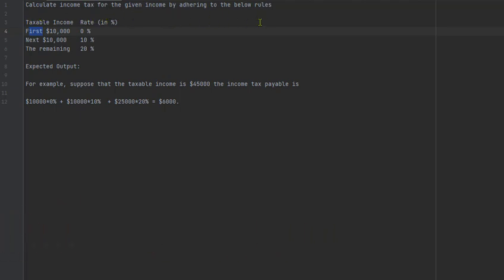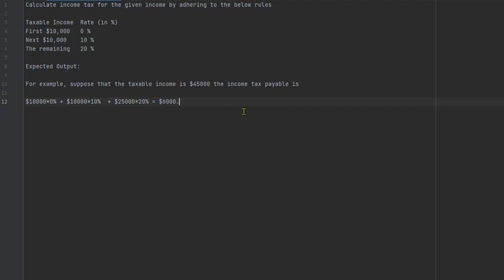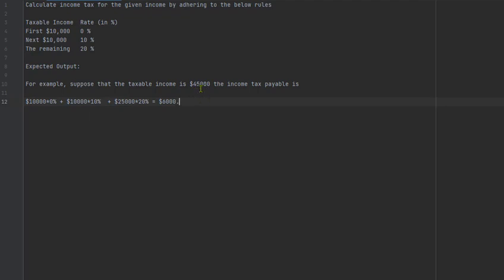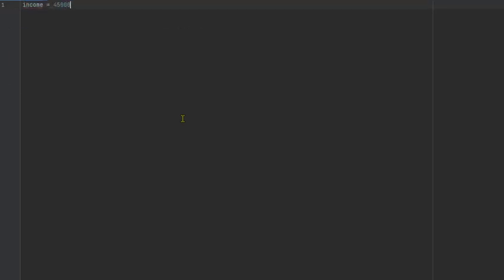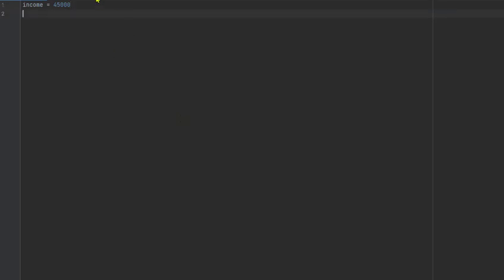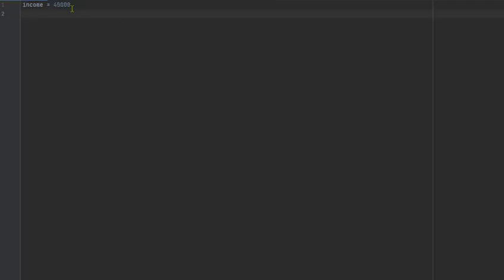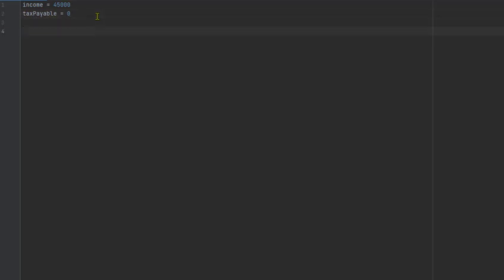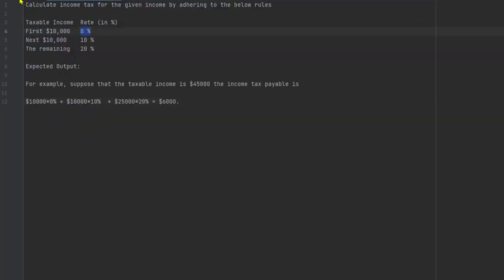Python tutorials | Calculate tax income